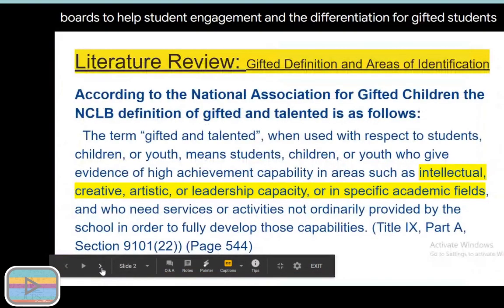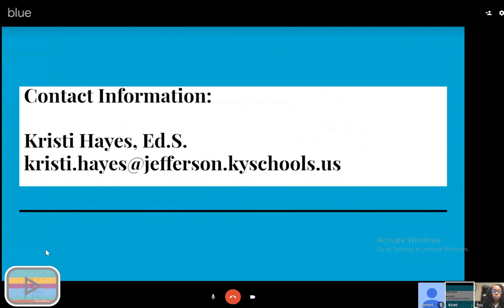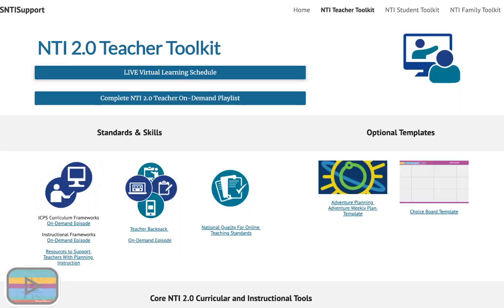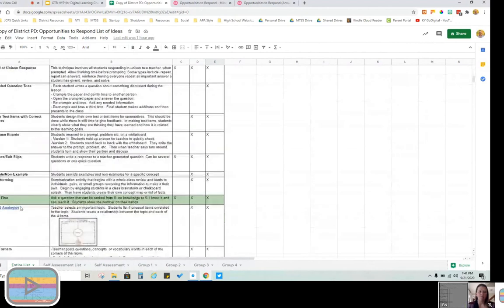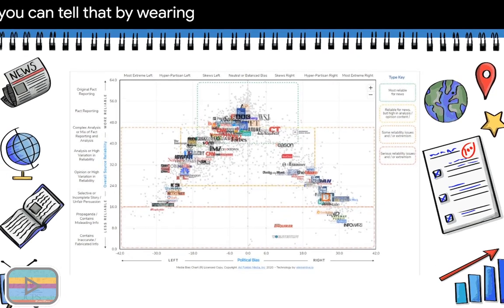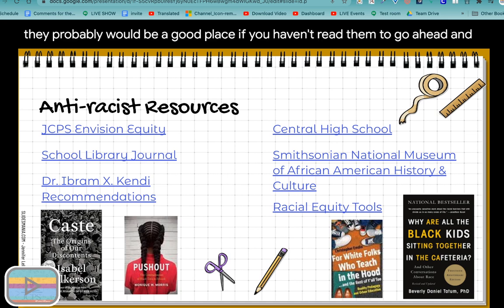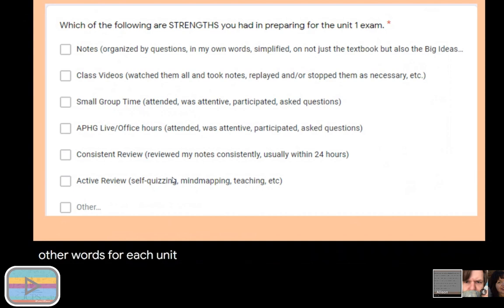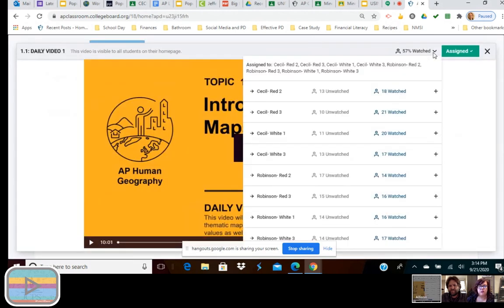Afternoon Sept. 21st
Join Live